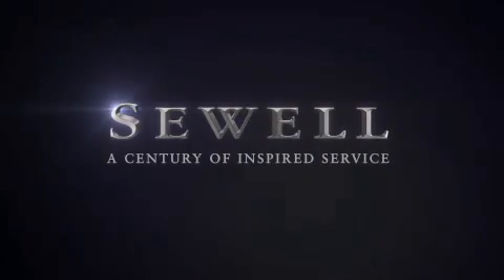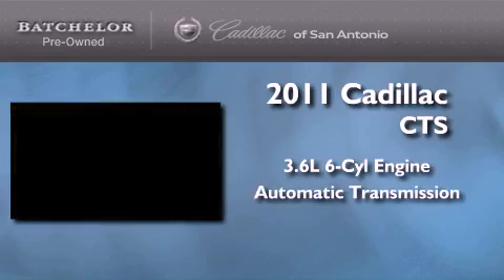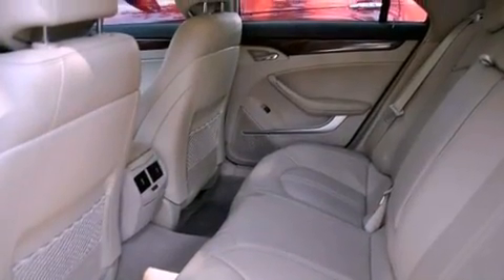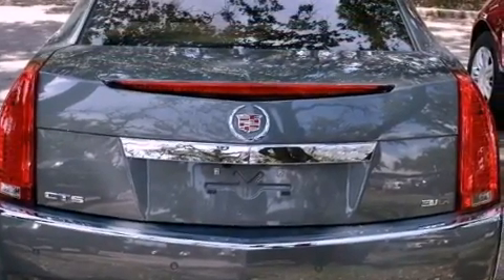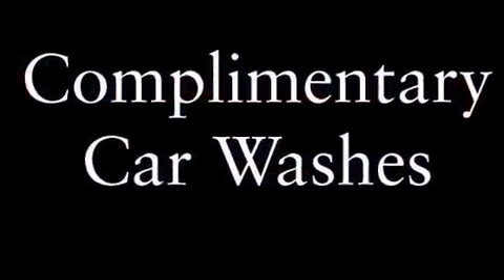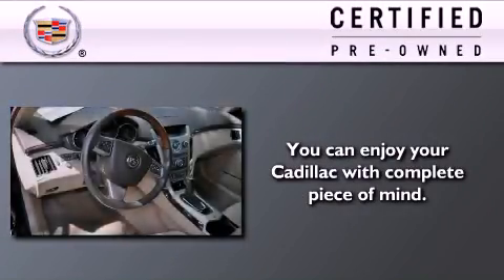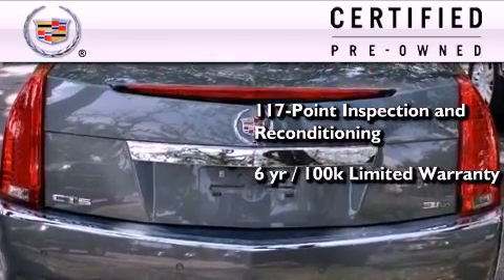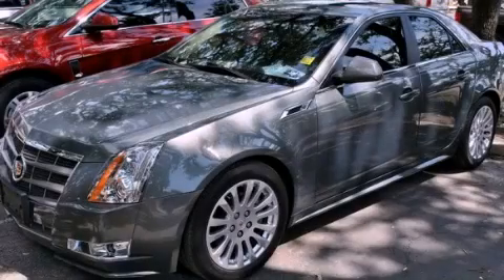Certified 2011 Cadillac CTS San Antonio TX 78230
Year : 2011
 Make : Cadillac
 Model : CTS
 Engine : 3.6L Variable Valve Timing V6 DI Direct Injection
 Trans . : Automatic
 Exterior : Green
 Miles : 15,541
 Interior : Tan

 2011 Cadillac CTS San Antonio TX